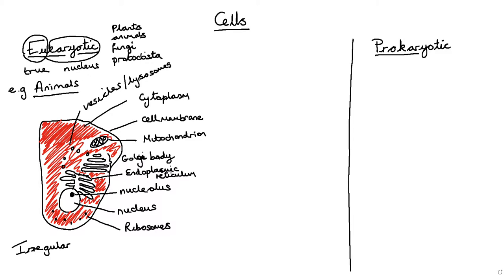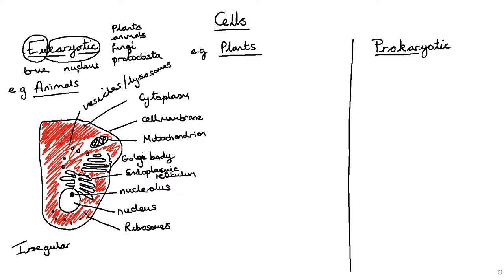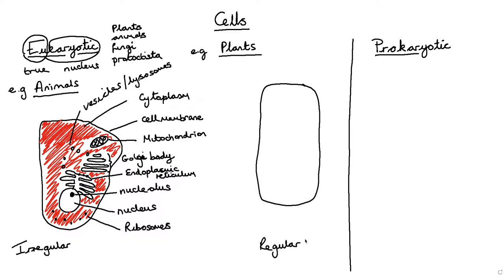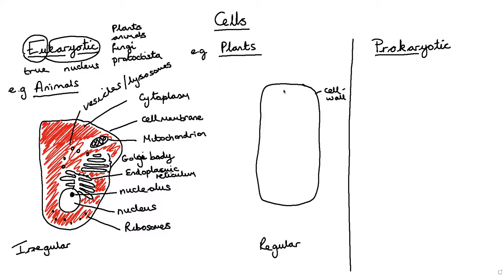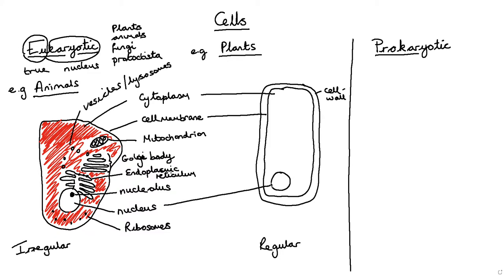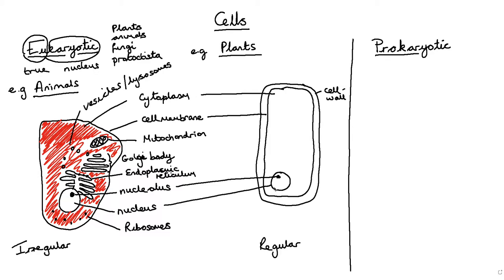Eukaryotic Cells; Plant Cell Structure. For Edexcel/AQA/OCR/Educas A Level Biology qualifications.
Suitable for A Level biology and other post 16 biology study, this video will help you to understand the key features in a plant cell. Plant Cells are a type of Eukaryotic Cell with a characteristic structure.